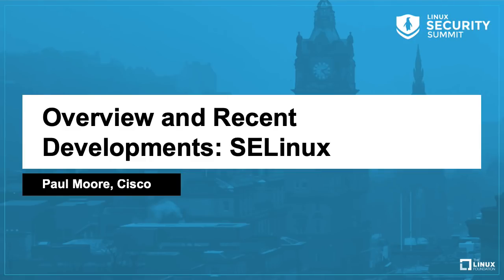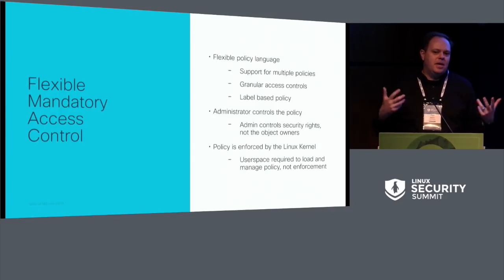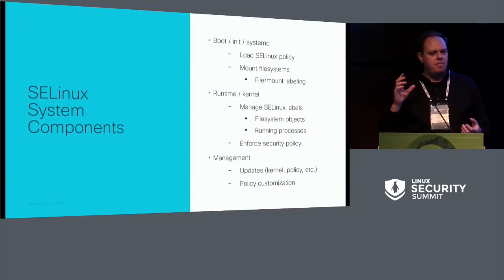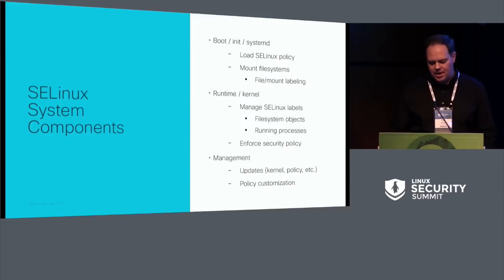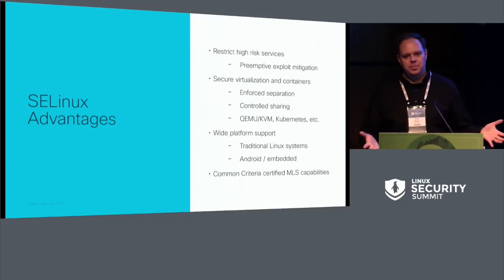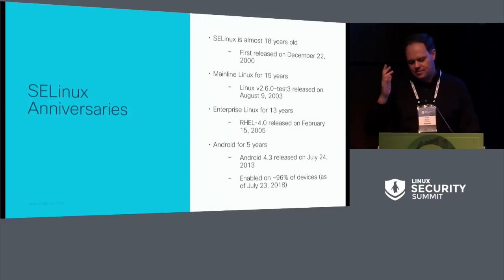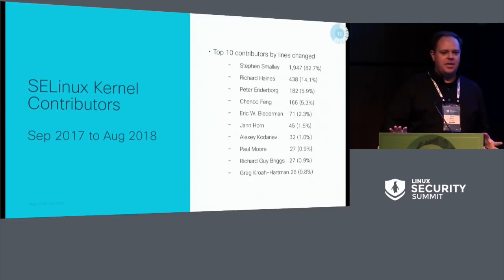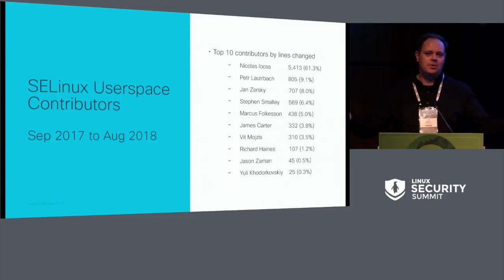Overview and Recent Developments: SELinux - Paul Moore, Cisco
This proposal is for the annual "State of SELinux" presentation where the past year of SELinux related development is presented as well as current and expected future work.

About avatar for Paul Moore
Paul Moore has been involved in various Linux security efforts since 2004, at Hewlett-Packard, Red Hat, and Cisco. He currently maintains the SELinux, audit, and labeled networking subsystems in the Linux Kernel as well as the libseccomp userspace library.